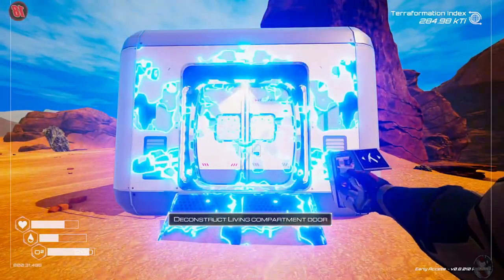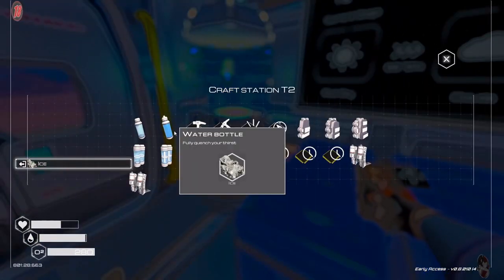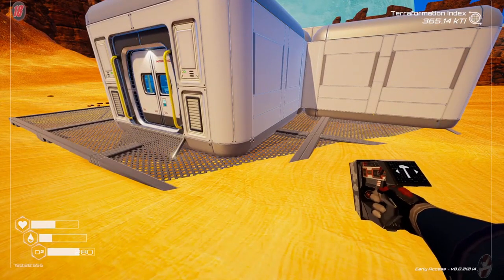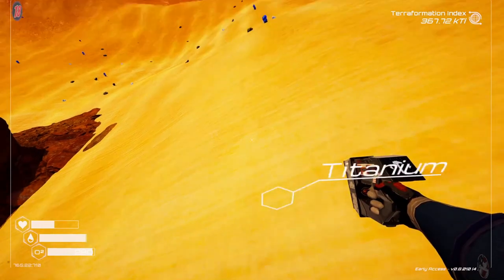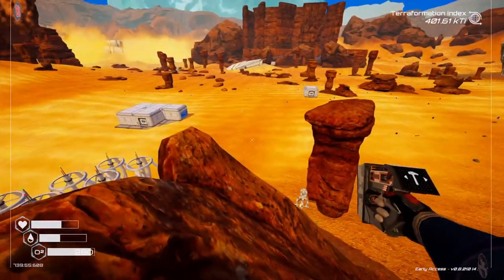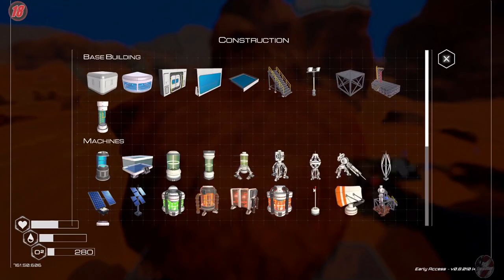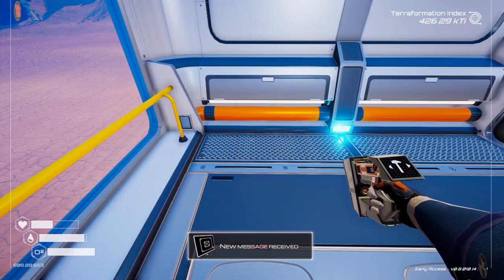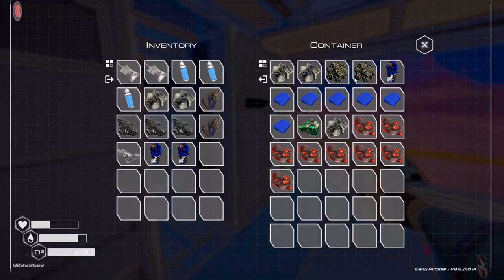The Planet Crafter, EP-04, SP, Eng, 18+,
In todays episode of The Planet Crafter we are making changes to our base.